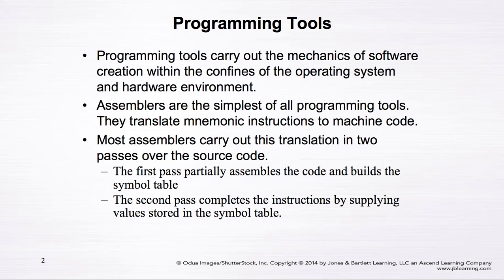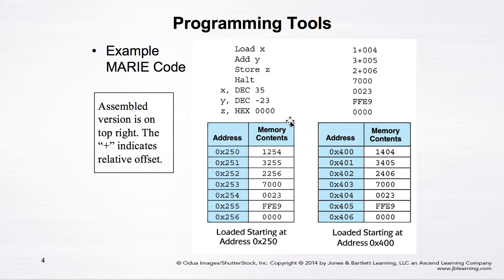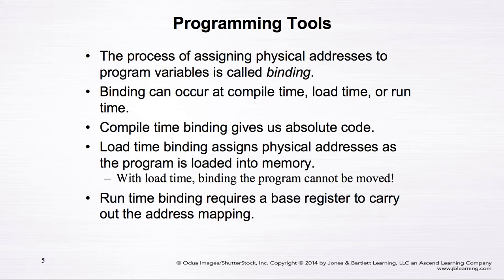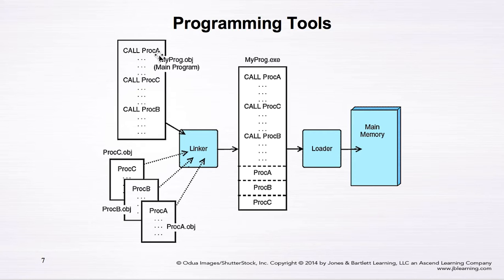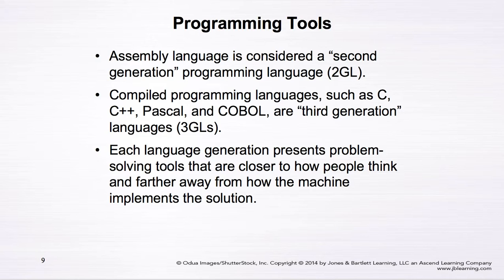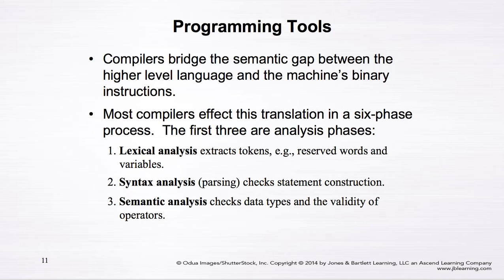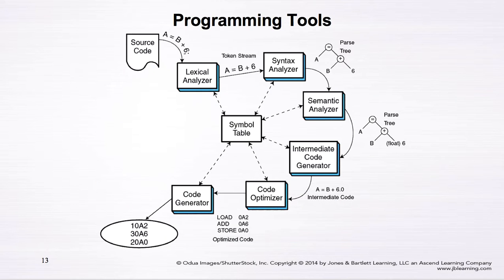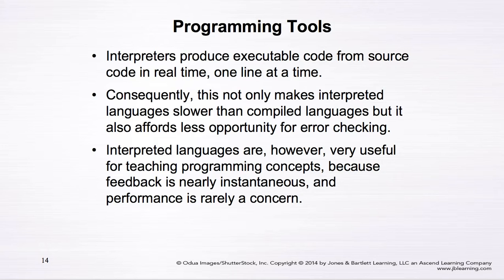9 3 Programming tools